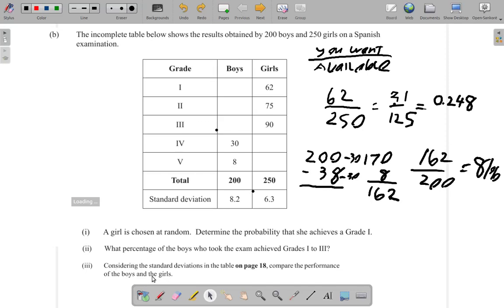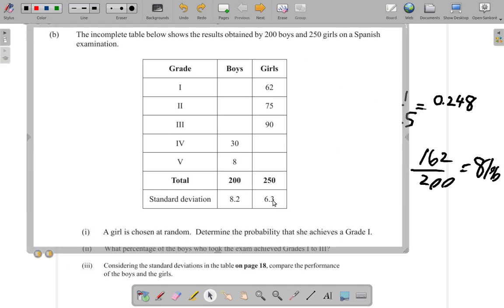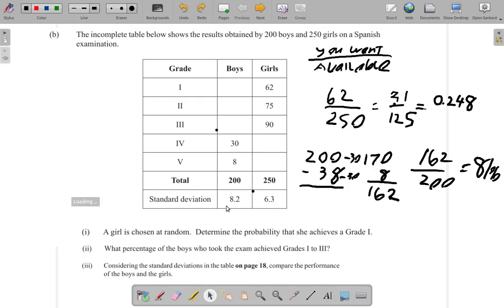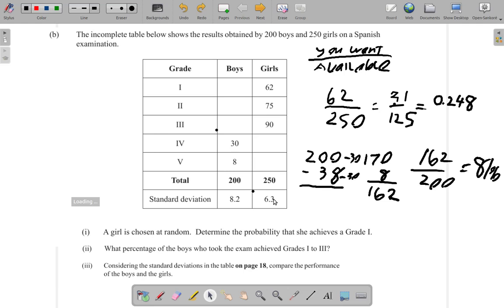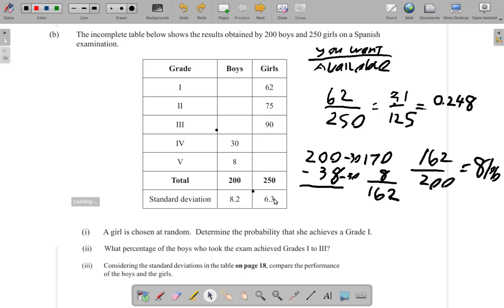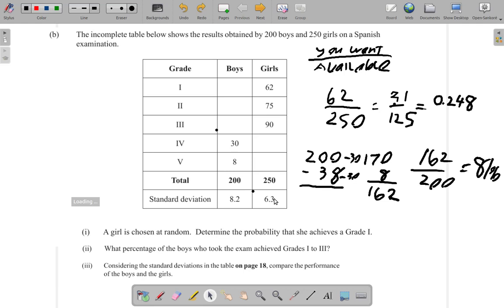CSEC Mathematics Past Paper January 2019 Question 5 b iii